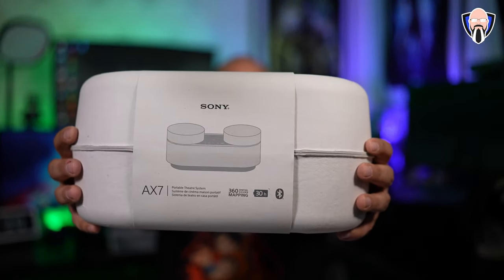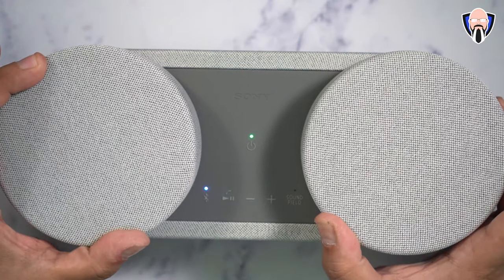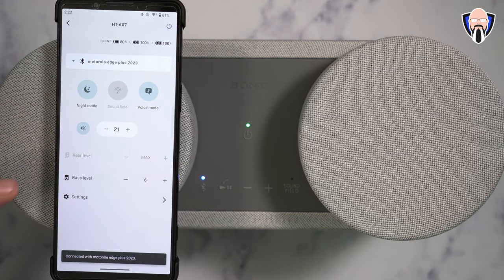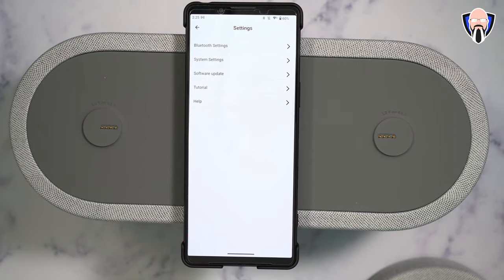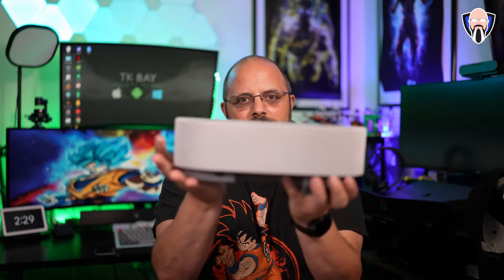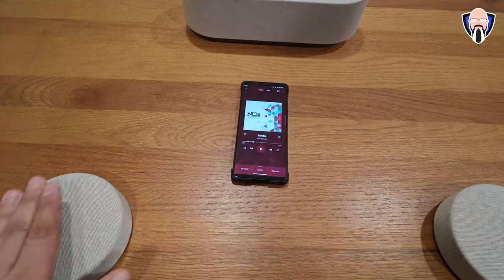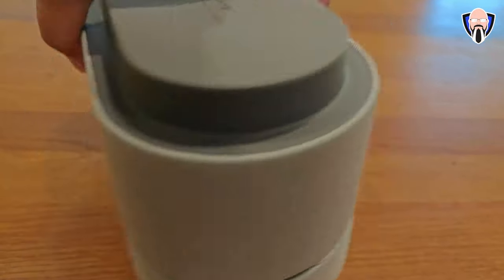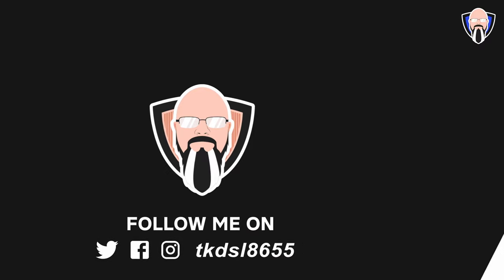Sony HT-AX7 Speaker: The Game-Changing Audio Experience With 360 Spatial Sound Mapping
If you're looking for an amazing audio experience, look no further than the Sony HT-AX7 speaker! This portable theater system features 360 spatial sound mapping, giving you an amazing sound experience no matter where you are.

This speaker is perfect for concerts, parties, or just watching your movies on the go. With its powerful sound and sleek design, the Sony HT-AX7 speaker is one you won't want to miss!

B&H Dealzone:

Amazon Daily Deals: